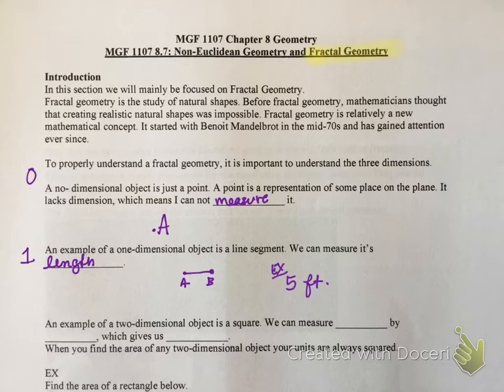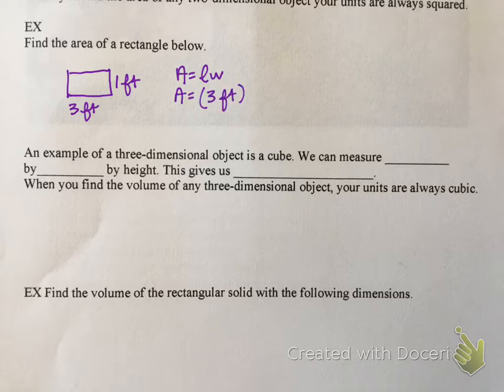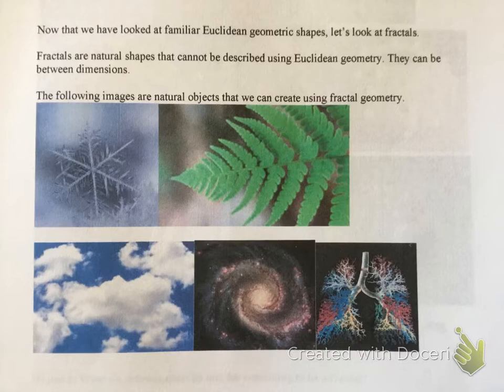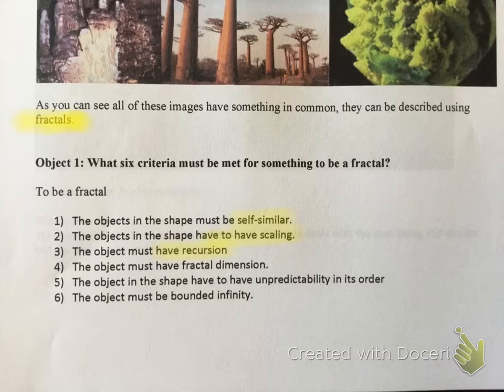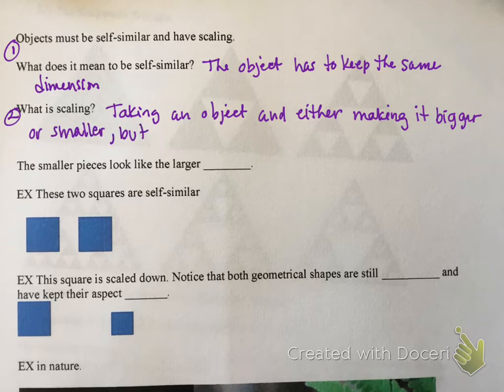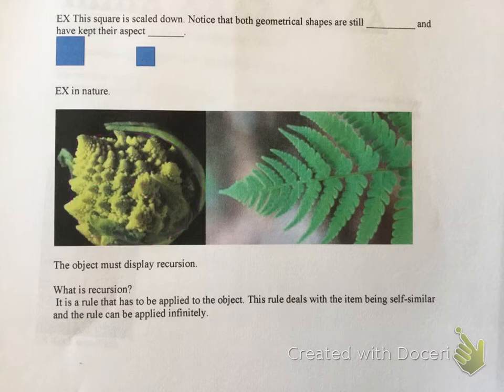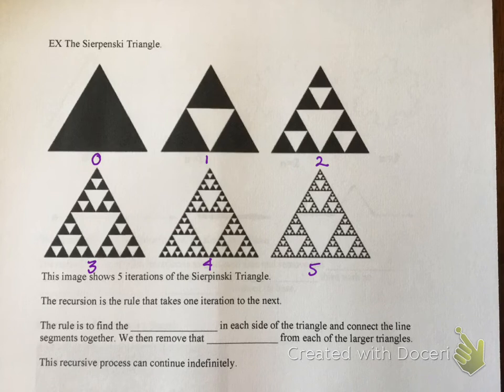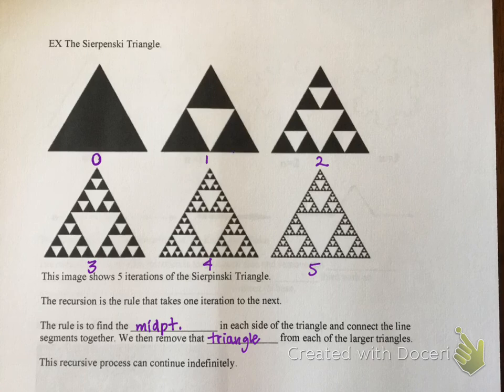MGF 1107 section 8.7 part 1